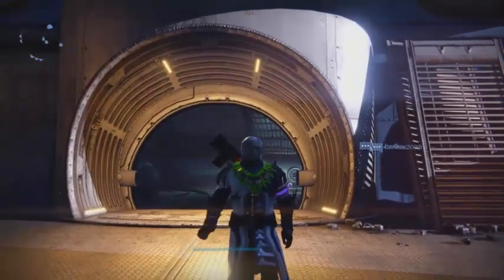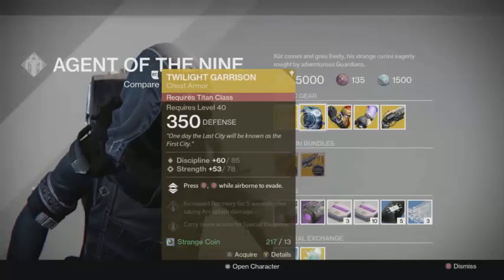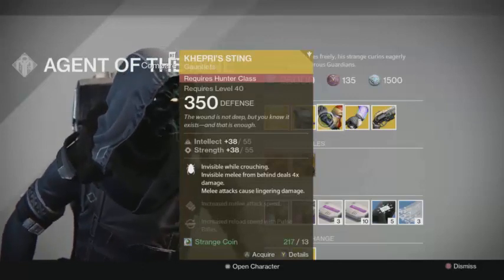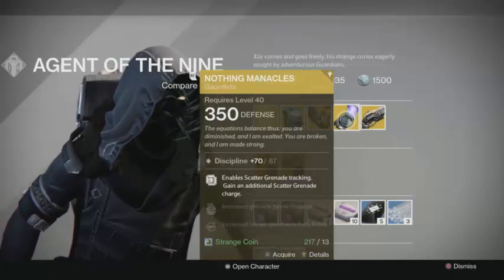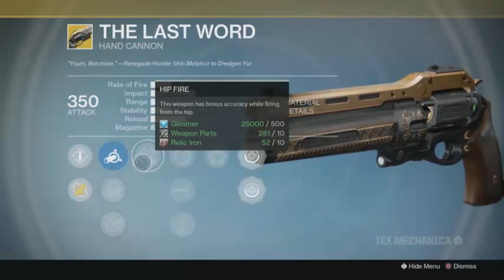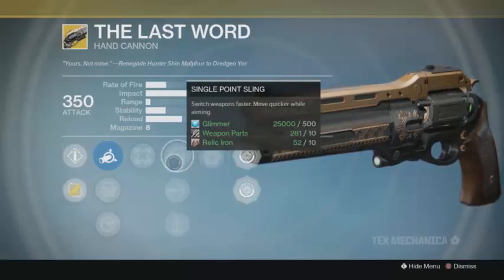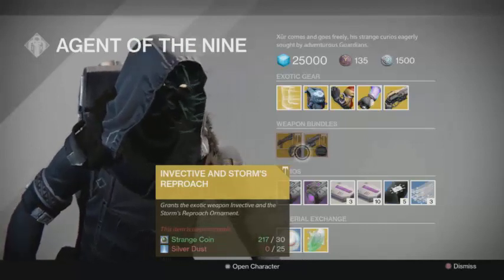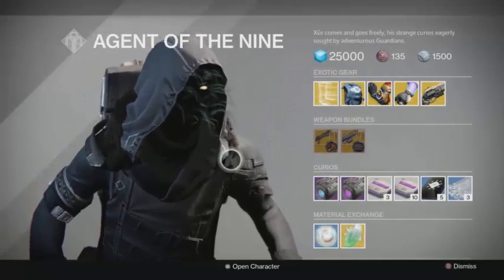Xur Location and Items Destiny 1 (September 29-October 1)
Xur is still in the reef and I believe he will stay there until the servers stop for Destiny 1. For all you still playing Destiny 1 I will continue to make these videos to help you find and understand Xur and his exotics.